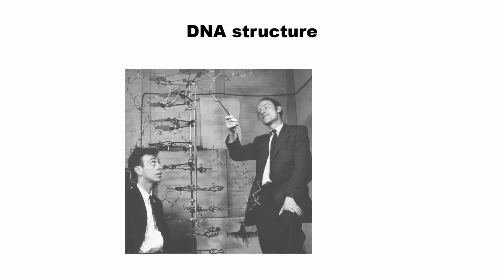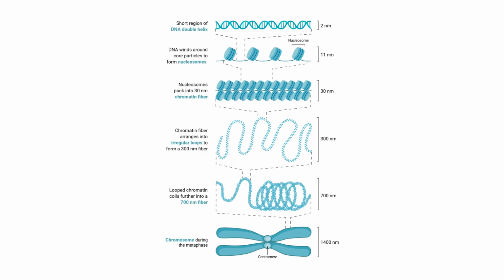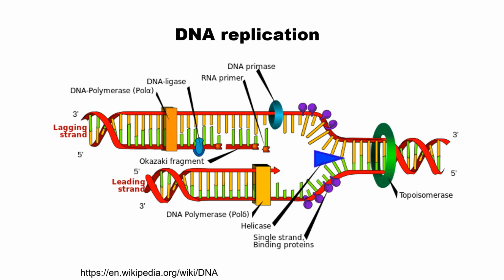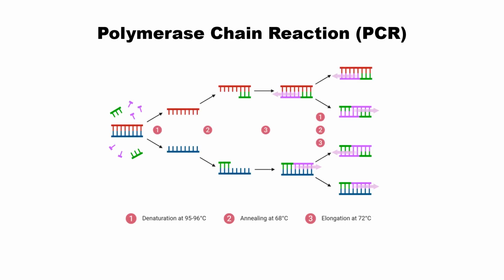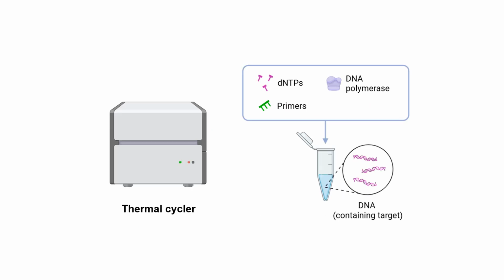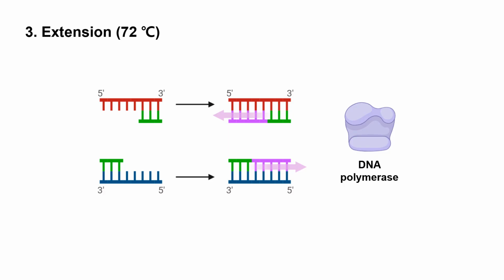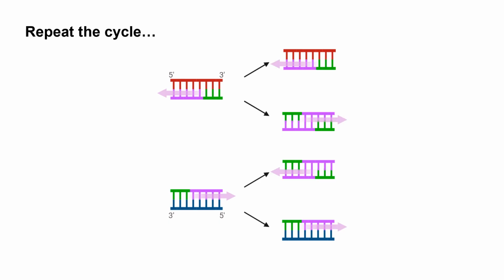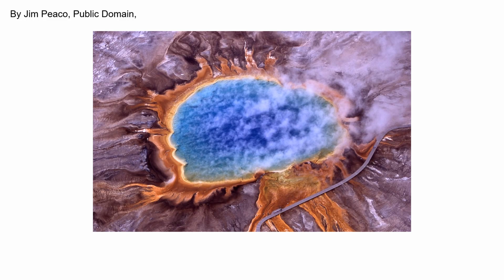DNA synthesis and PCR